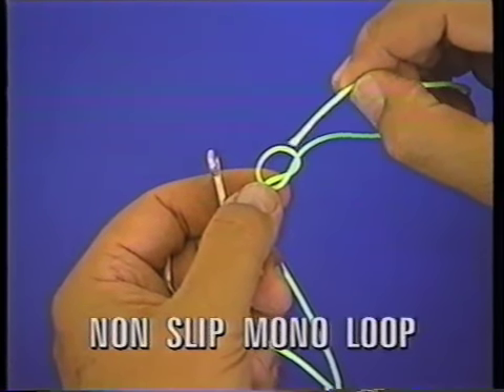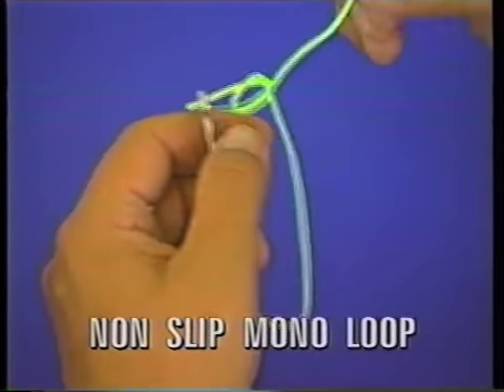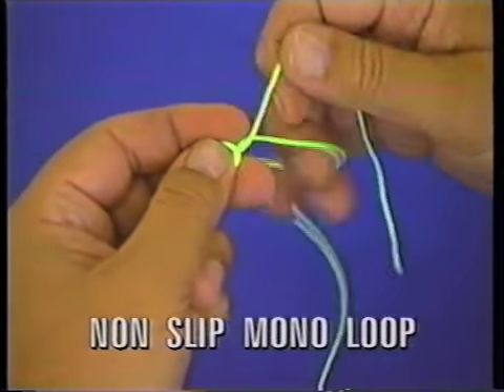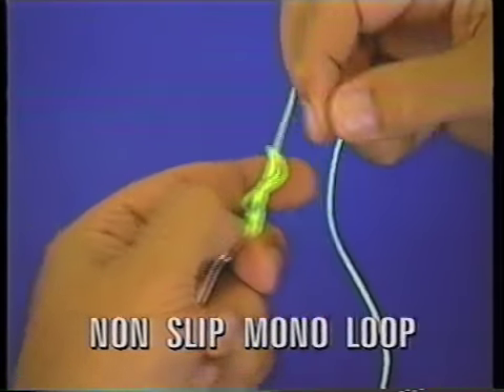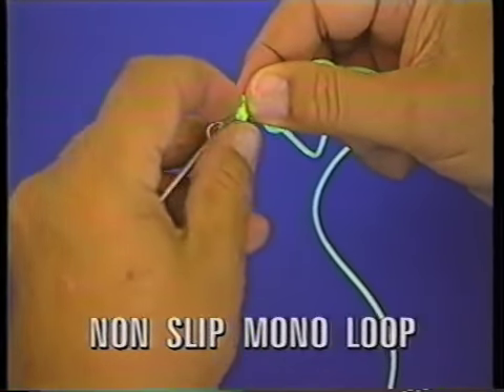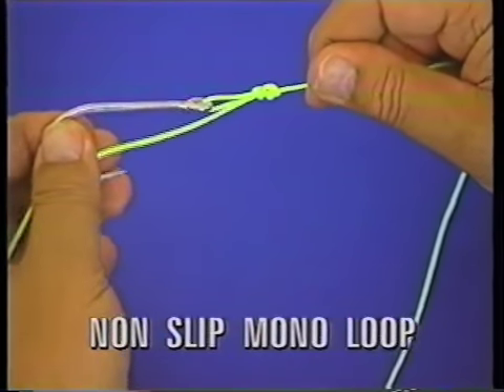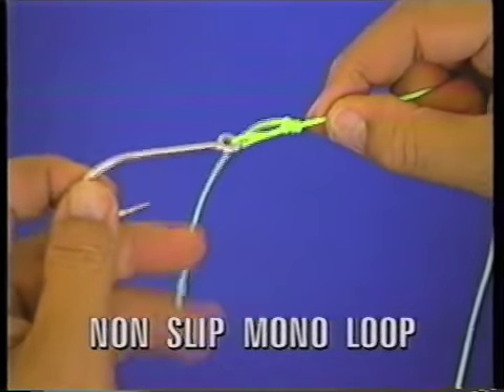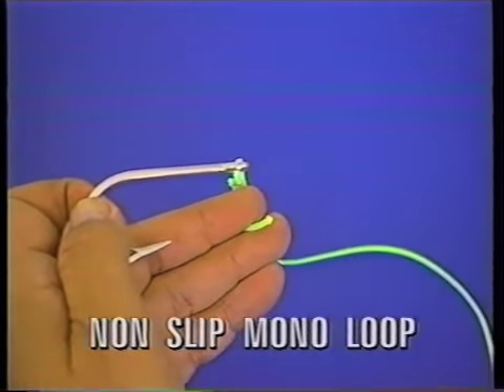Non slip mono loop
Learn how to tie the Non slip mono loop